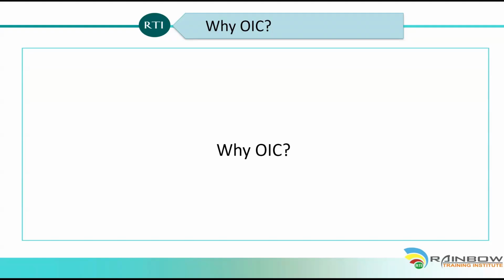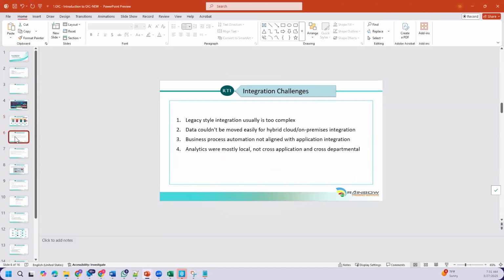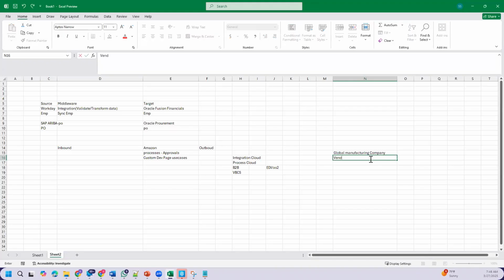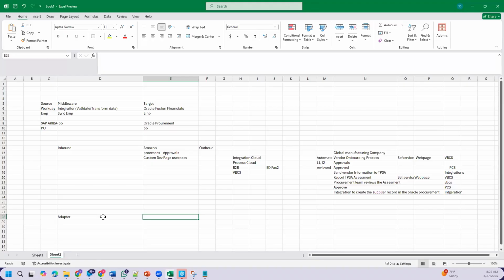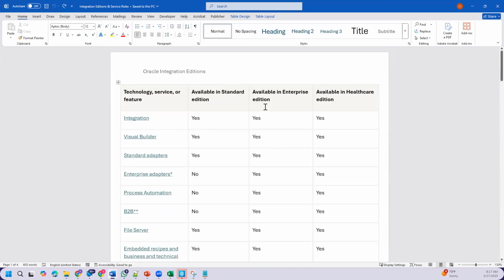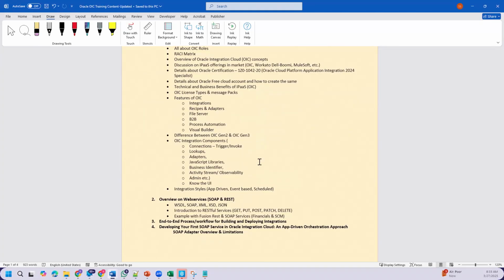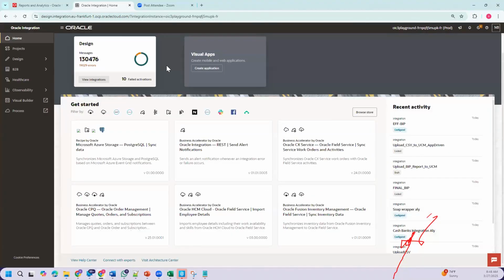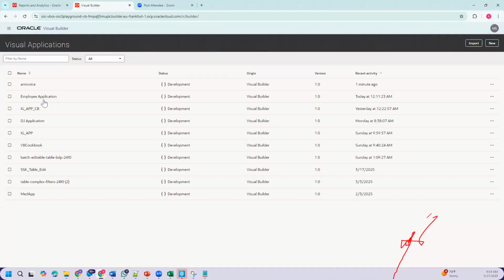Oracle Fusion Technical+OIC Demo class -2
Rainbow Training Institute Offering Oracle Fusion Technical with Integration Cloud Services Online Training OIC With best instructor watch demo video and more details contact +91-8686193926 or .